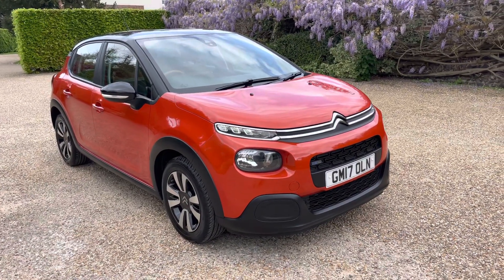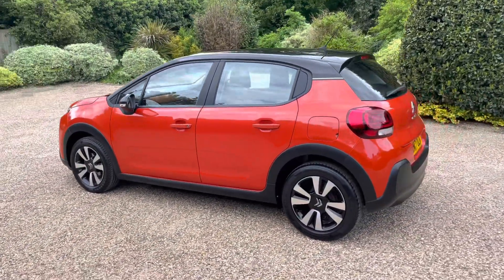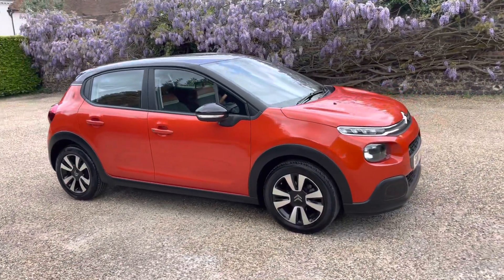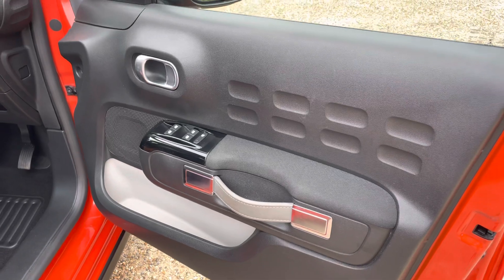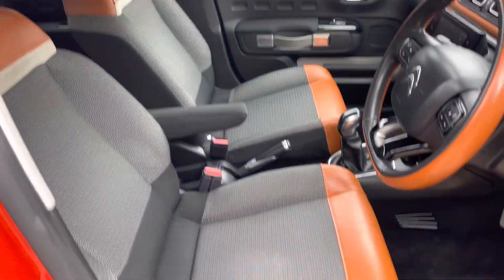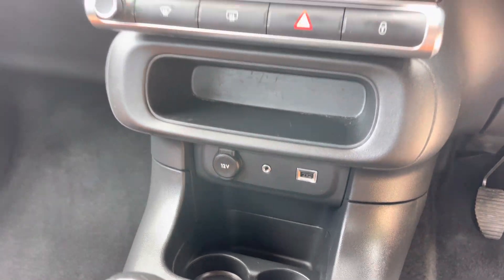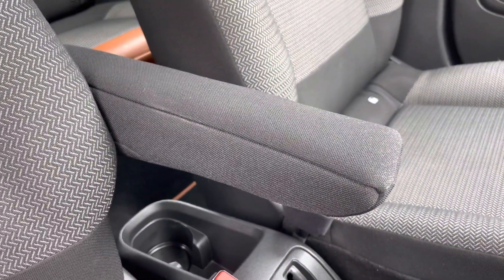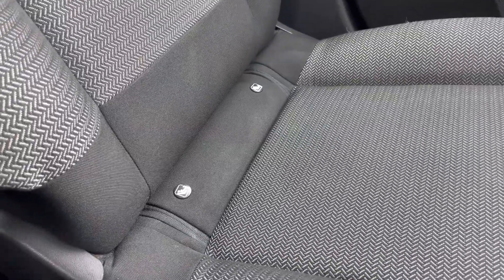Elms Citroen C3 1.2 Pure Tech Feel